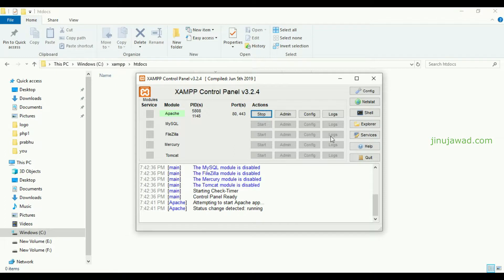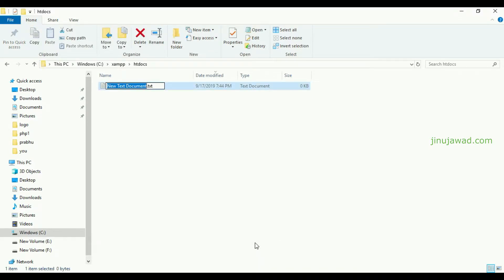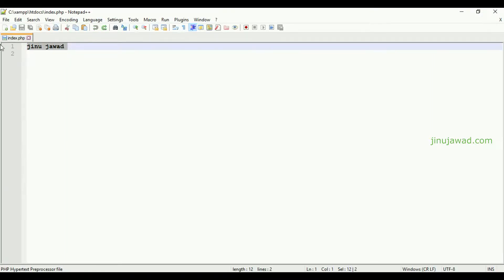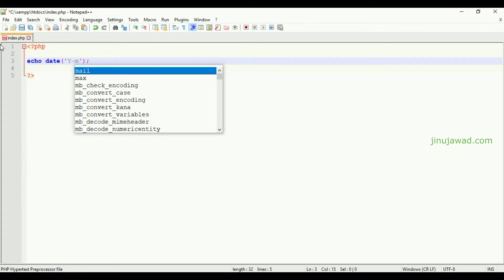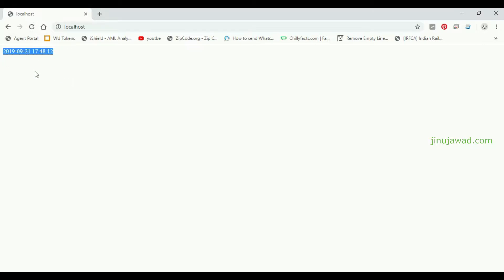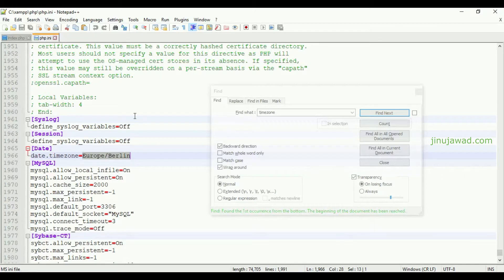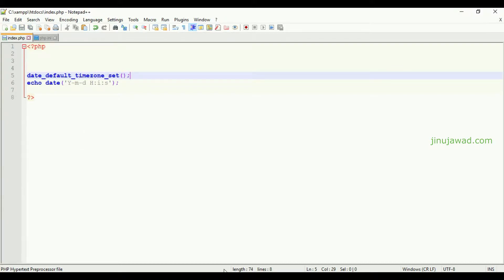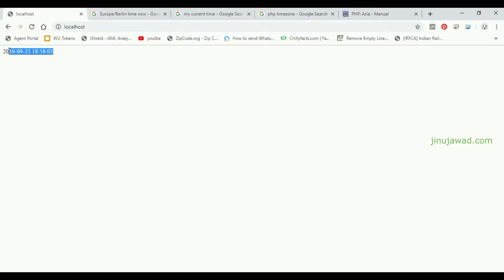How to manage timezones between users in different location